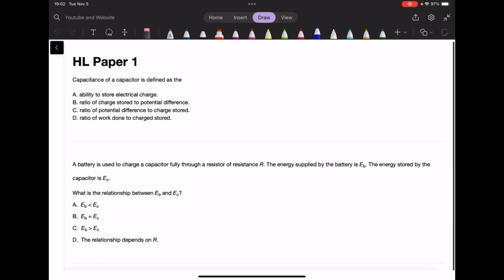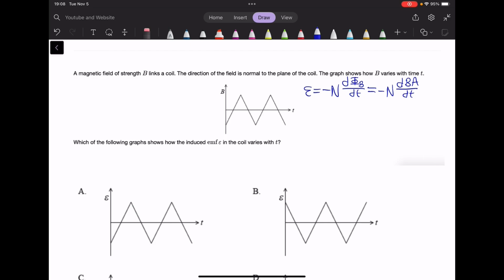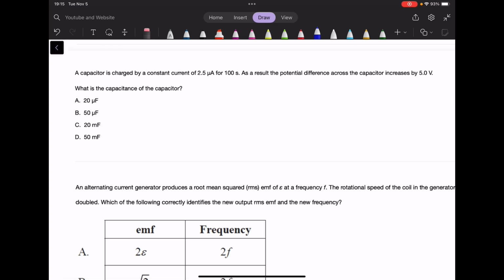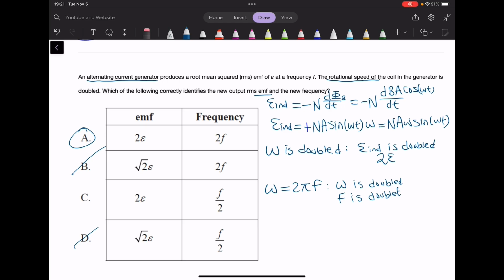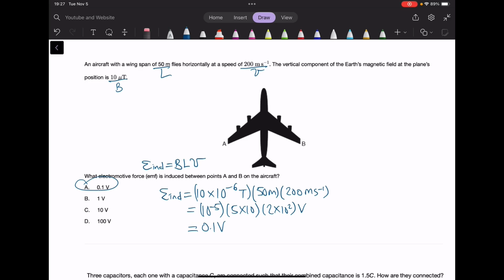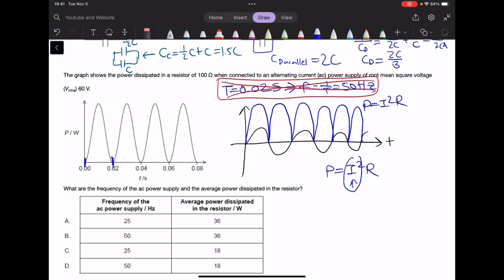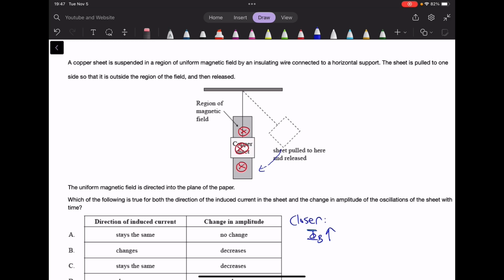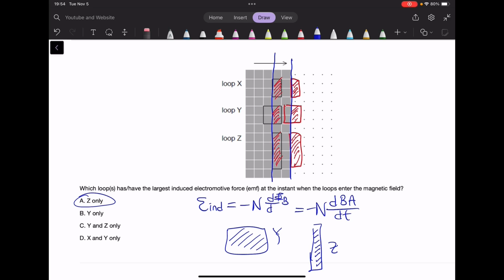IB Physics, Topic 11 Electromagnetic Induction, Paper 1 Problems, Part 1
Chapters
0:00 - Intro
0:03 - Page 1
09:25 - Page 2
13:31 - Page 3
22:55 - Page 4
29:50 - Page 5
37:07 - Page 6